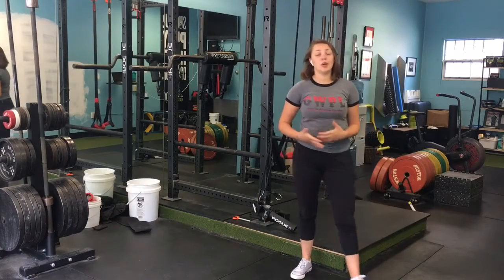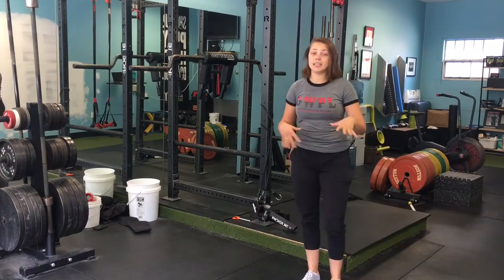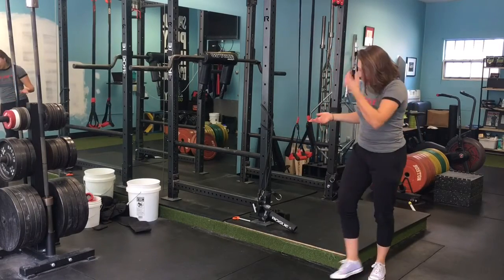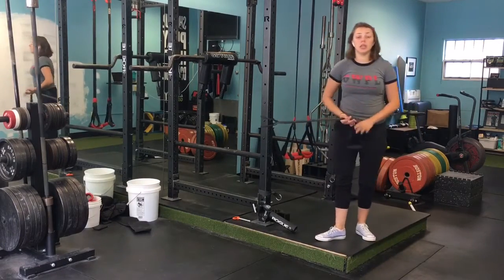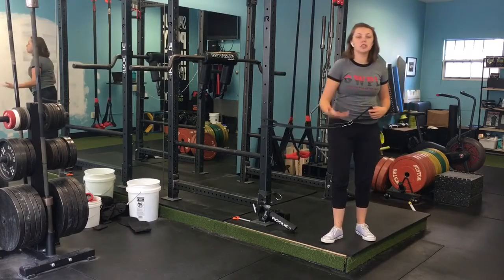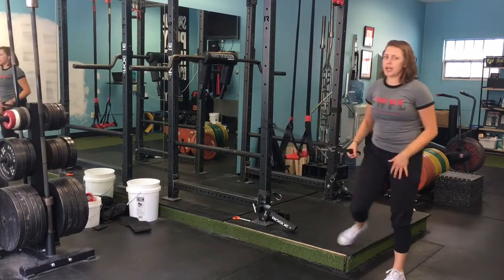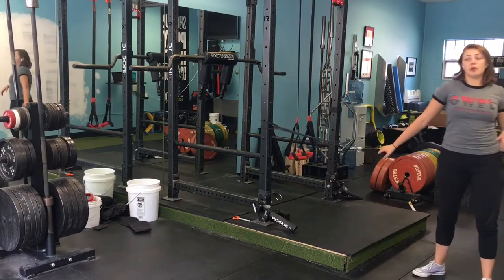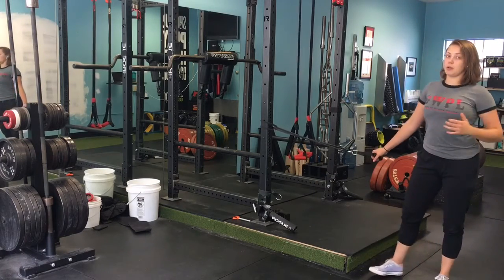Split Stance Single Arm cable/band row